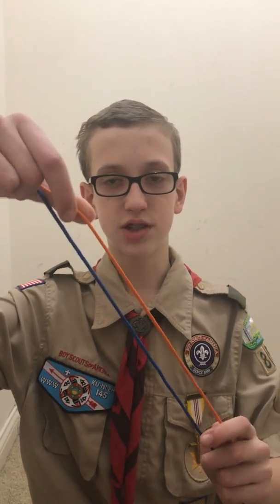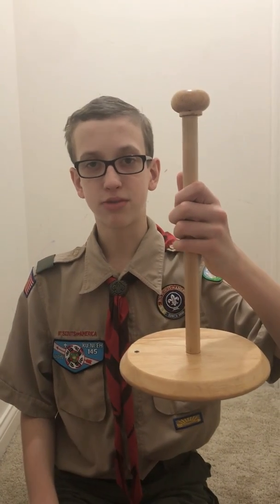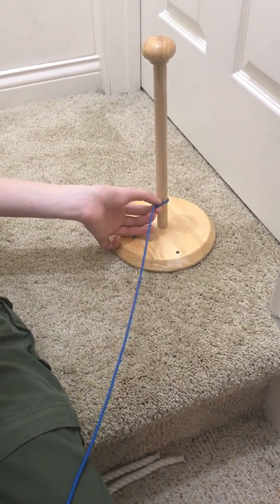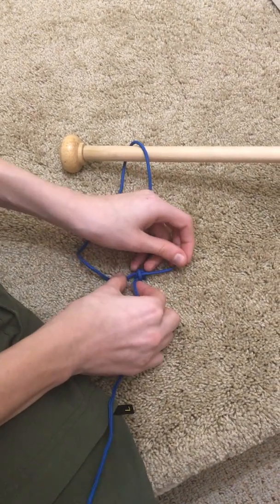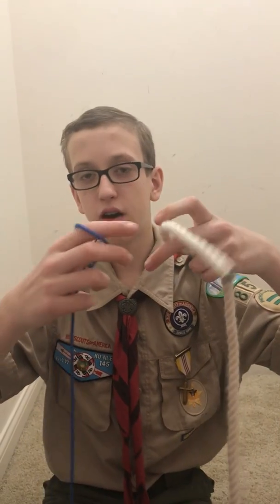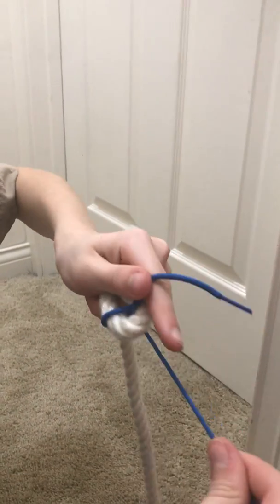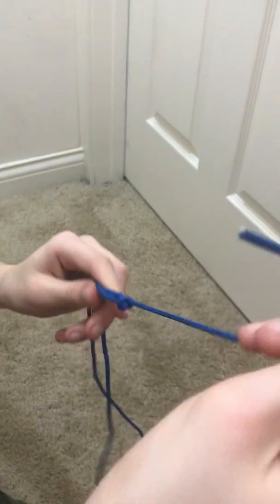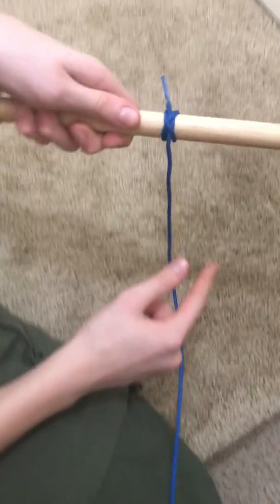All The Knots You Need To Know (Troop 850, Dan Beard Council, Cincinnati, Ohio)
Boy Scout Troop 850 instructional video on knots.
Includes instructions on how to perform a square knot, two half-hitches, taut-line hitch, timber hitch, sheet bend knot, bowline knot, and clove hitch.

0:18 square knot
1:33 two half-hitches
3:11 taut-line hitch
5:00 timber hitch
6:12 sheet bend knot
7:28 bowline knot
8:39 clove hitch

For information about our charter organization, St Ignatius Parish, go